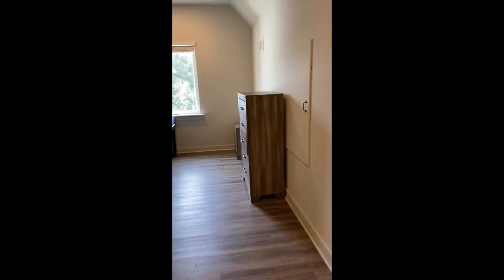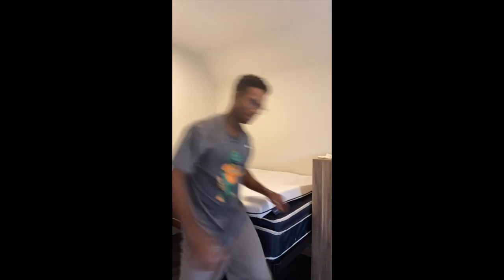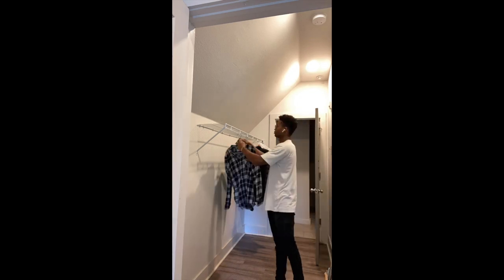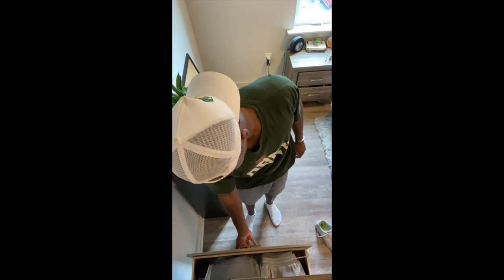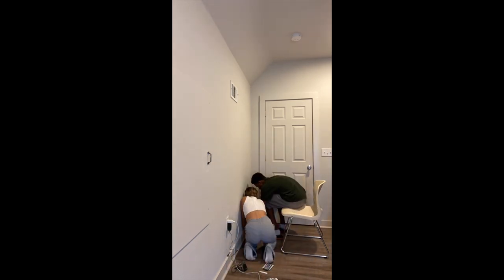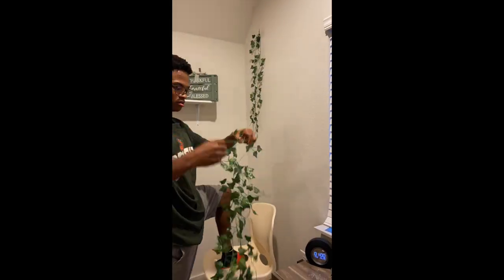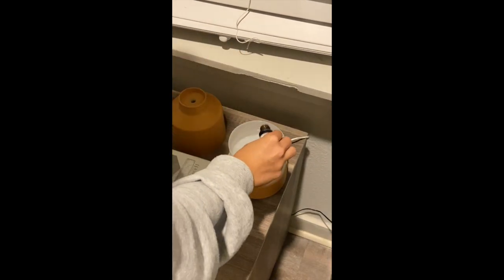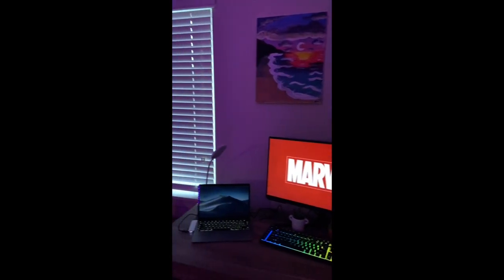College room makeover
This video you are getting insight into my college move in makeover

Motivational posters
LED sign
Essential oils